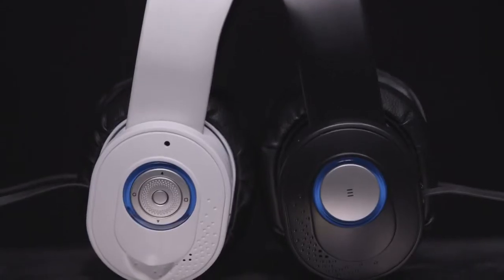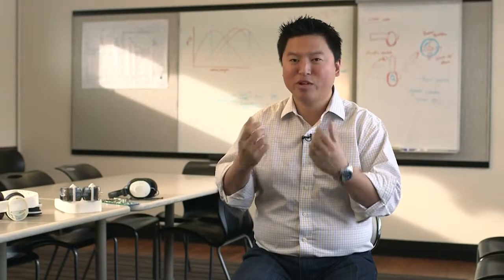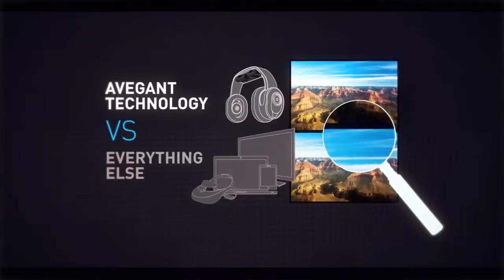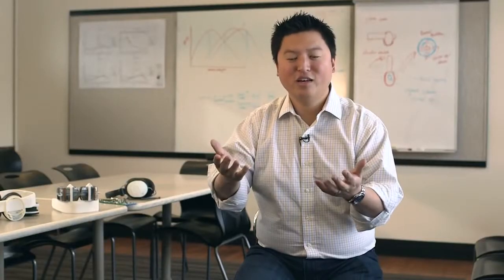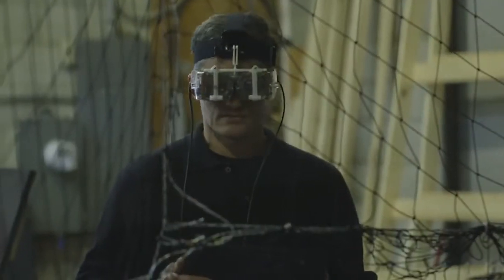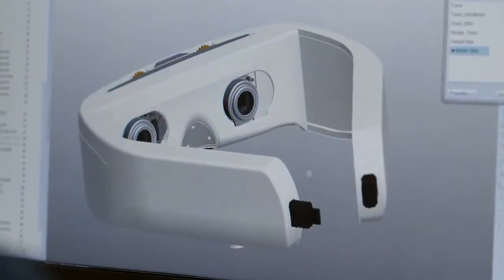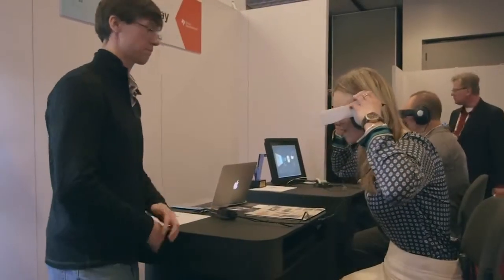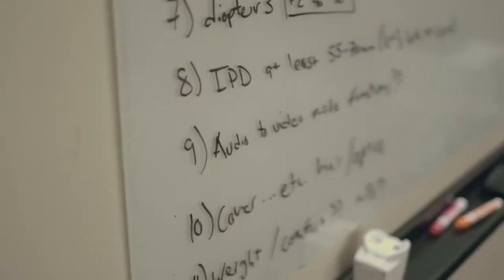Avegant's Kickstarter Video